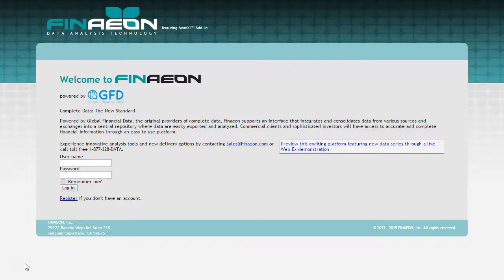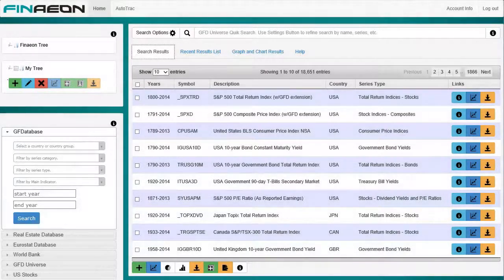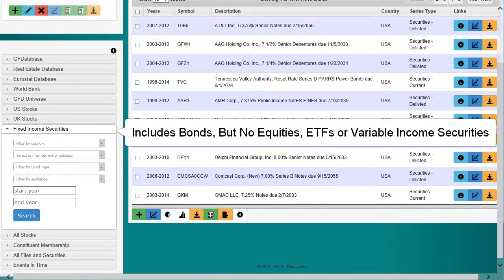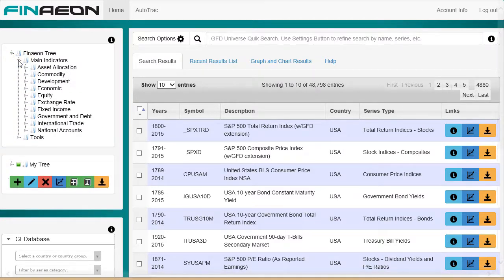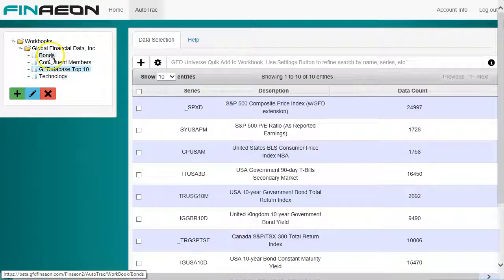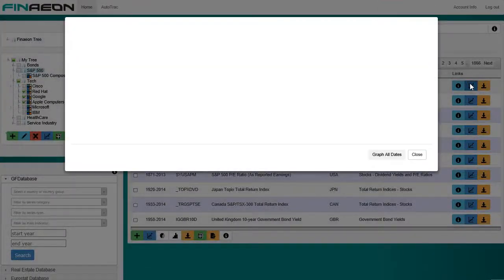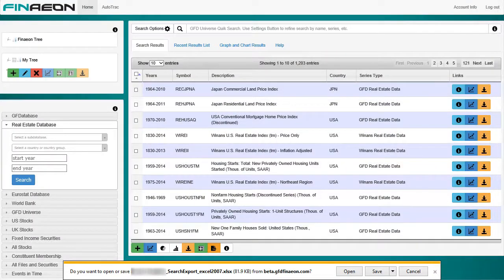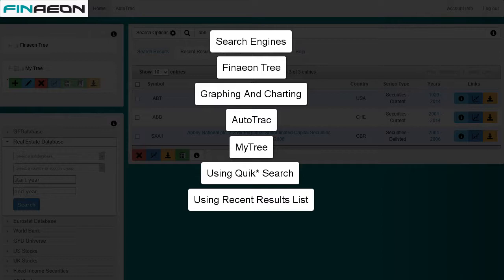Finaeon Introduction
An Introduction to Finaeon, a new application for analyzing and downloading historical financial data from Global Financial Data